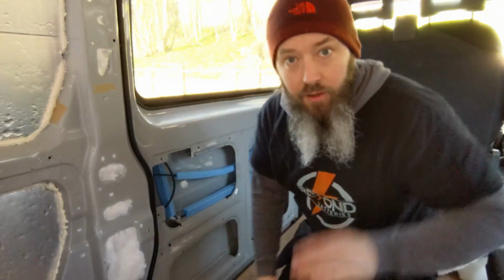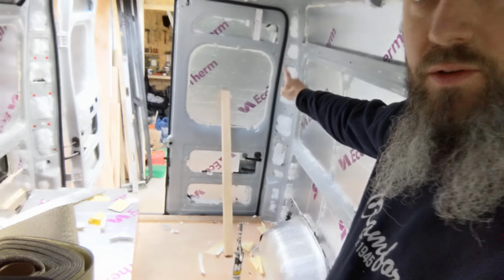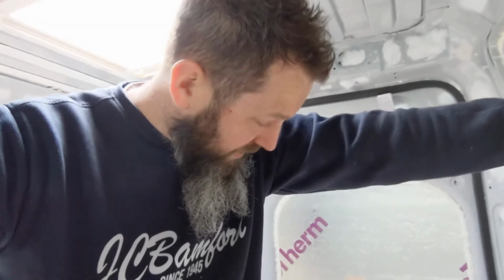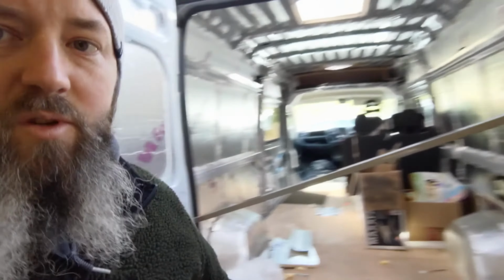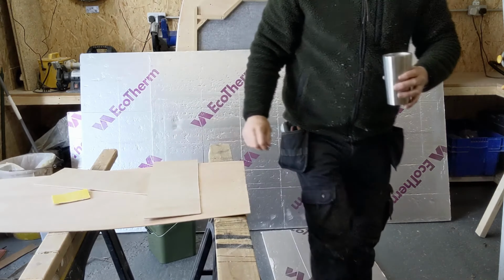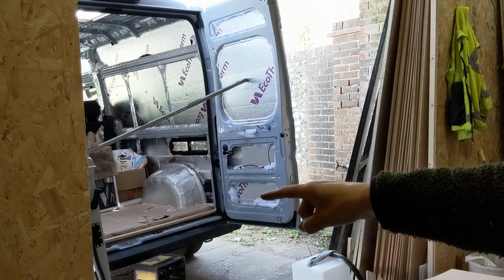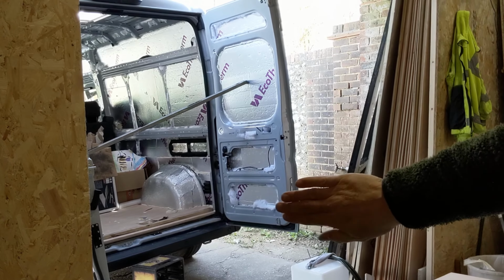EP16 | Back door Insulation + Cubby holes | Ducato - Boxer - Promaster | Vanlife | VanFam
In this video you will see us working on the back door insulation, a tricky task as there are lots of obstacles. We also make a start on the cubby holes.

First:
We cut and stuck the 8mm foil foam insulation on to the metal work of the back doors, the same stuff that we have used in all our previous videos, we then stuffed the recycled bottle insulation into the nooks and crannies (never googled what crannies actually means) then we cut 25mm PIR celotex and put that in as liberally as possible. There was very little method other than cut a chunk and see what happens!

Then we cut some 4mm ply to use as a backing board for the cubby holes, we just glued this on to the celotex PIR insulation, this gives us the platform to complete these cubbies at a later date when the back door panels are installed.

Our Family
We are Coz & Meeks, we are self building a 6 seater / 5 sleeper Arctic winterised van for us and our 2 little girls to build memories and happy lives. Our 2021 Fiat Ducato van conversion build series will be here for you all to watch, enjoy and hopefully help you for your own van build!

Music
Our great friends from FitsRoy were thrilled to let us use their music for the channel and we are ever grateful. You can see Jordan's latest music here:

Our Partner
Beyond Batteries is our family business, we are trying to build a greener world, one little off-grid set up at a time. If you need batteries for your van build or off-grid home, then click below or give us a shout, we love meeting van builders!